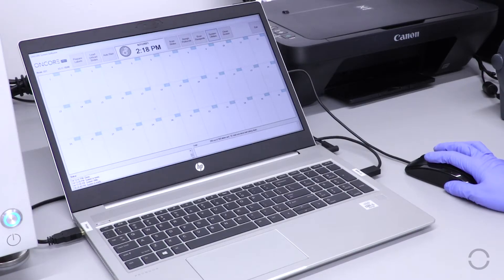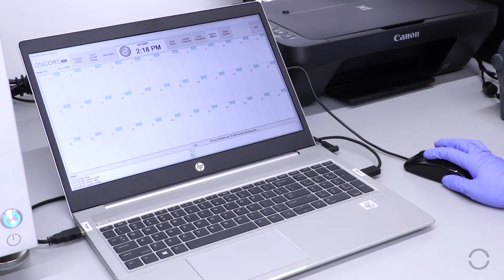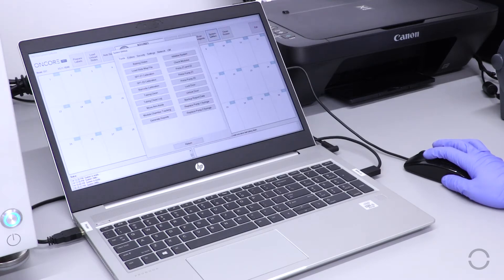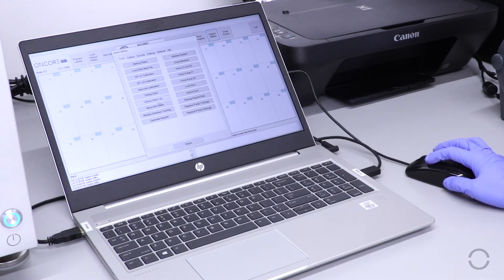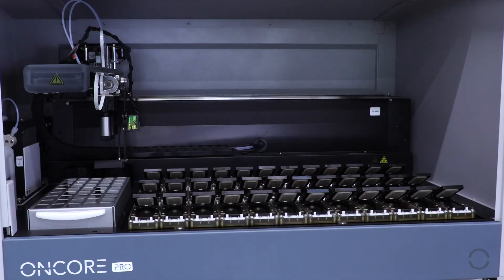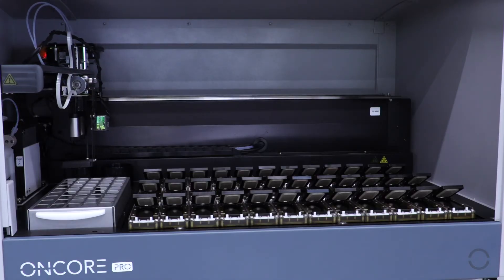ONCORE Pro - How to Properly Remove the Reagent Tray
How to Properly Remove the Reagent Tray.

To learn more about the fully automated ONCORE Pro for IHC and ISH